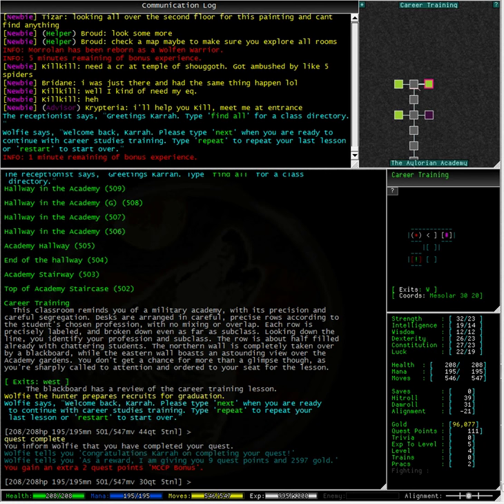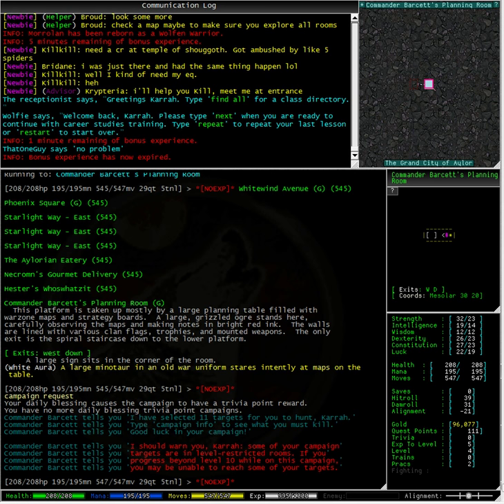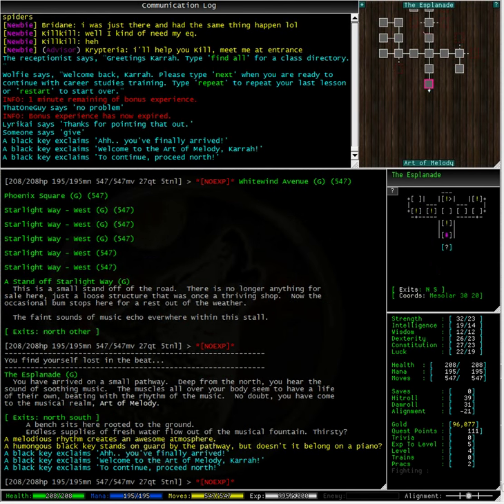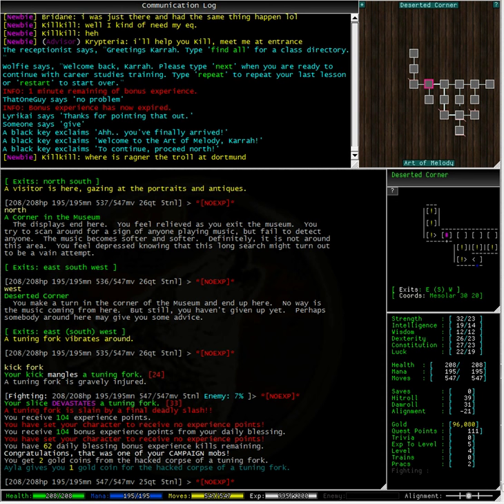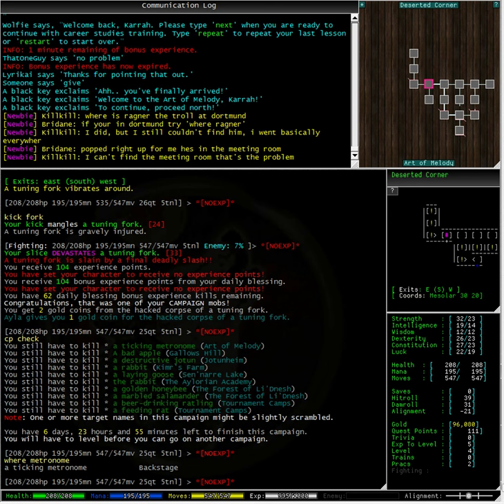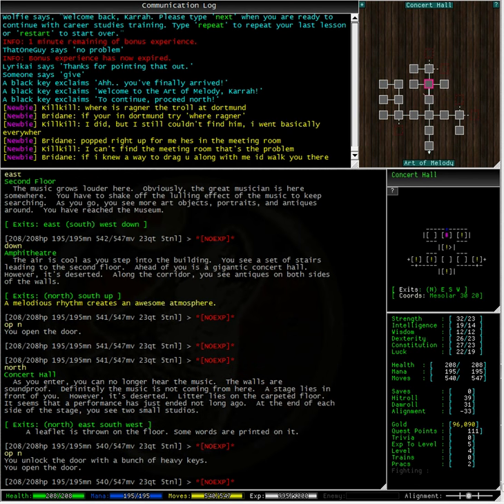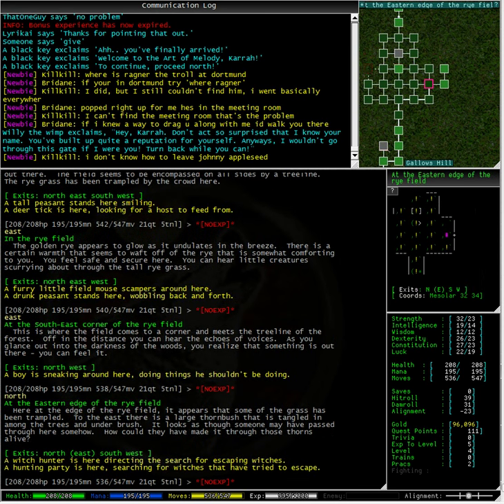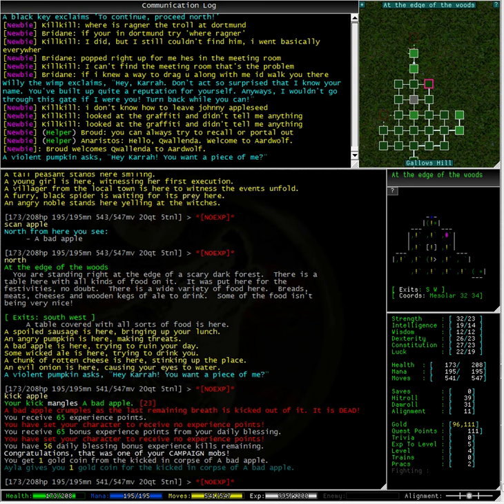Career Training - Our very first campaign in Aardwolf MUD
This video is a short tutorial on campaigning in Aardwolf MUD. This is the eighth part of the Career Training in the Aylorian Academy. This tutorial takes us through a real campaign. This video is split in two and is part one of the campaign.